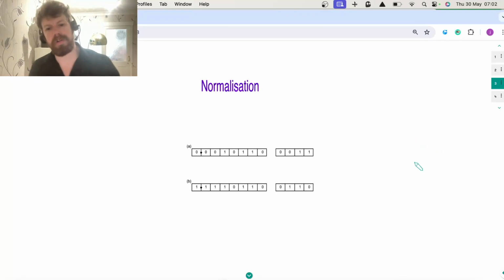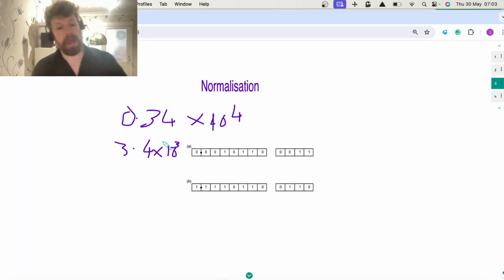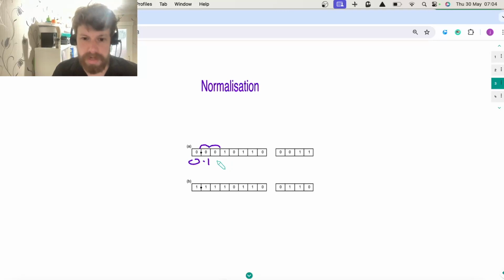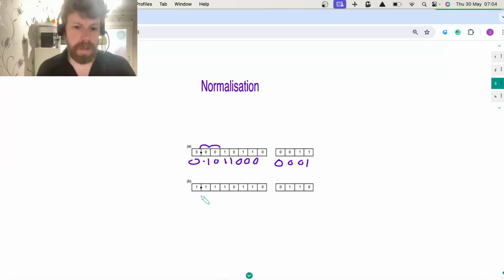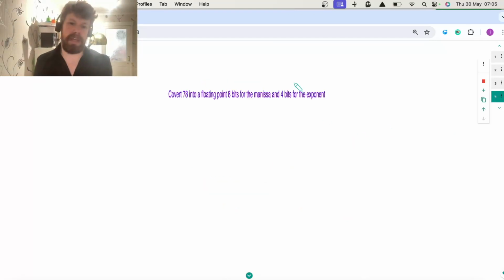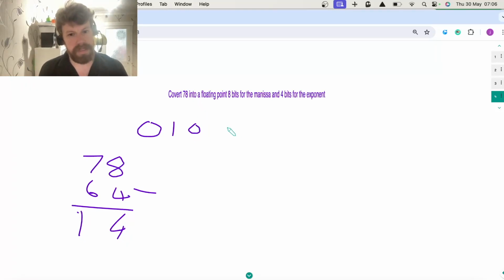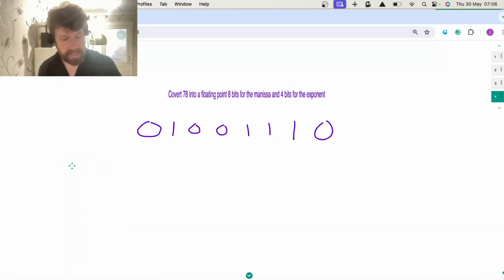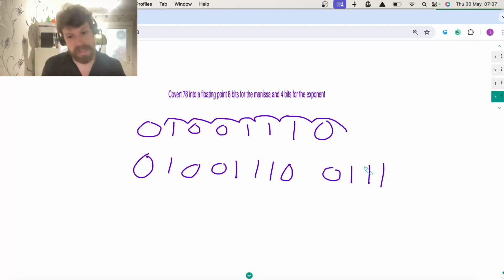A level Computer Science Cambridge International unit 13 Normalisation and floating point